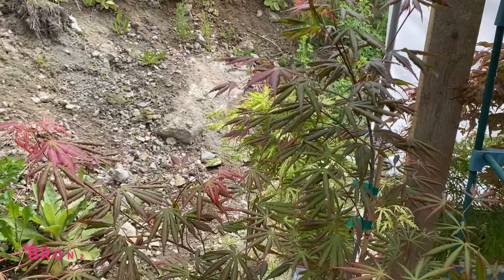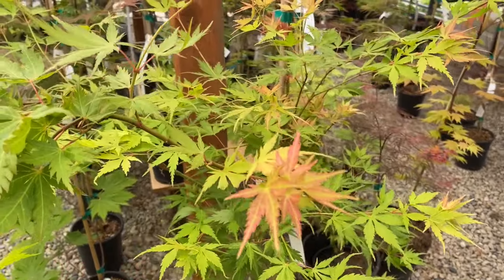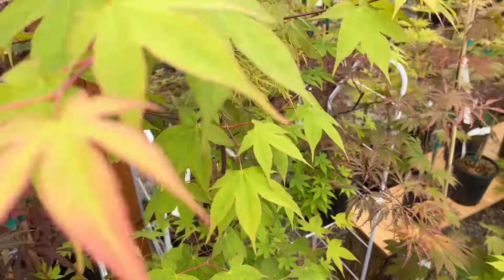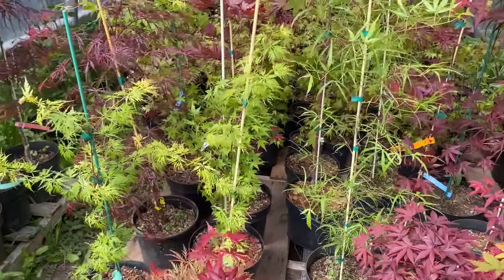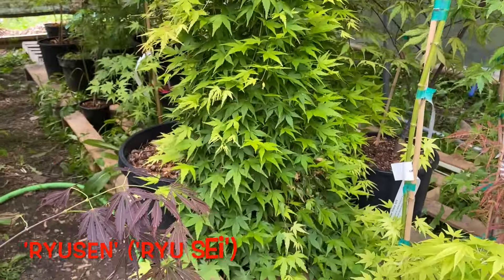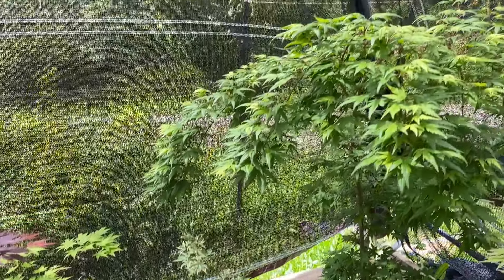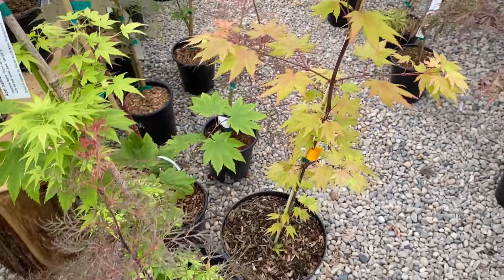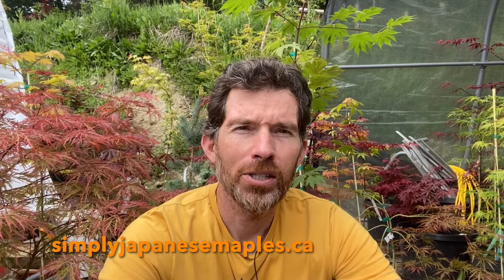Episode 105: Gardener's Eye Candy(New Tour)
Scratching the surface on what's available at Canada's mail order retail nursery for Japanese maples, Simply Japanese Maples.